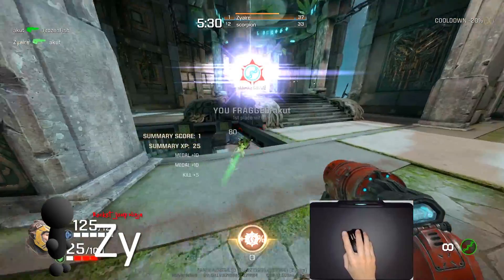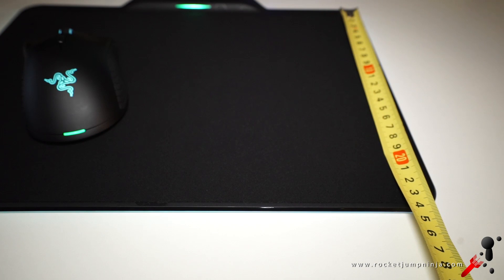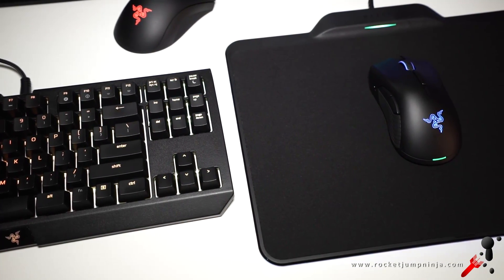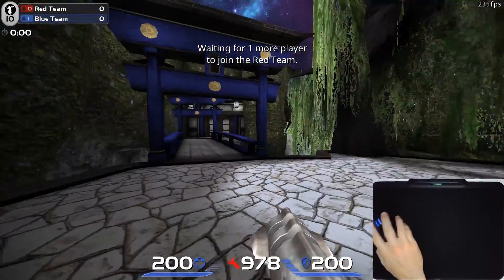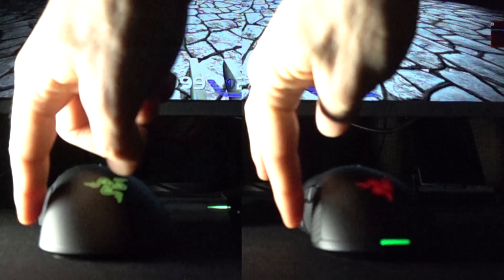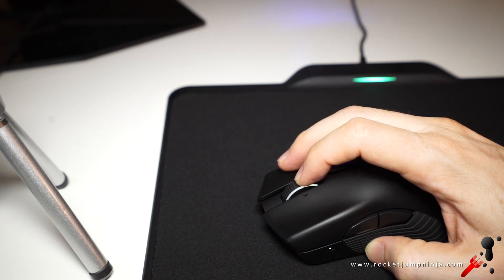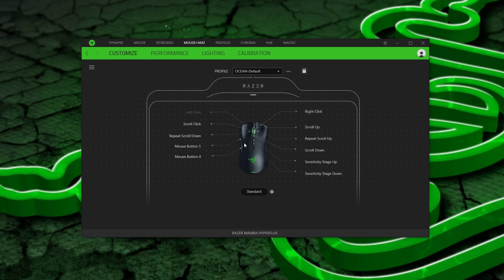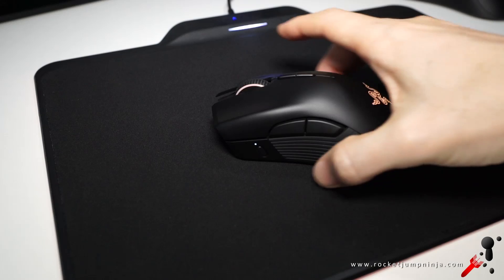Razer Mamba and Firefly HyperFlux Review (wireless without a battery)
Razer's solution to the heavy battery problem in wireless mice is to charge the mouse through the pad. They've managed to keep the Mamba HyperFlux to 97g (by my scales). It's a large mouse which feels a bit more comfortable and bigger than the DeathAdder, so that weight should be about right for many.

The only two real issues I could find were the price and the size of the pad. But if you use a bit higher sensitivity (the cloth side of the pad has a lot of control) and you have the money, then this is an awesome product to own.

Unfortunately I have to send this copy back, so I won't be able to do further testing if needed, but I spent a lot of time with it and had some great games with it.

Awesome product, but obviously not for everyone.

AMAZON USA SEARCH LINK! Not available at time of upload

AMAZON UK

AMAZON GERMAN

AMAZON CANADA SEARCH LINK! Not available at time of upload